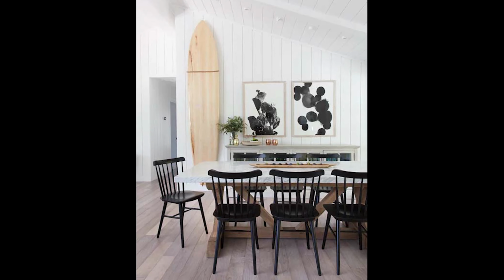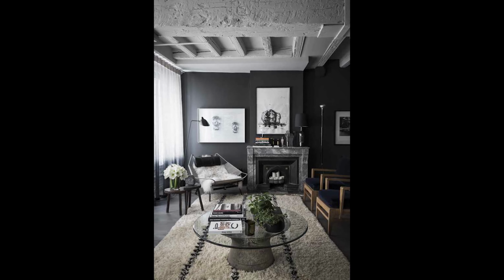How to Create a Masculine Interior Design Look for Your Home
🚀 Want to create an amazing room on your own?  Make it with Homefeld!

🔥 Want us to design your space?  We'll make your room come to life!

Today we're touching on what masculine design is what it comes to interior home style and how to use it.  I've done a few videos on how to incorporate masculinity into a room, however they have been more along the lines of tips and suggestions.  Although I try to provide reasoning for each of my home style recommendations, I've never touched on the foundations of masculine design and why I provide the tips and tricks I do.